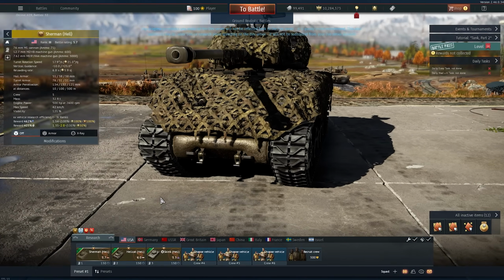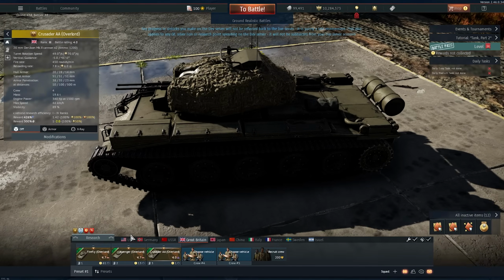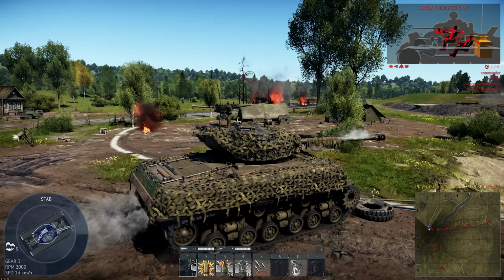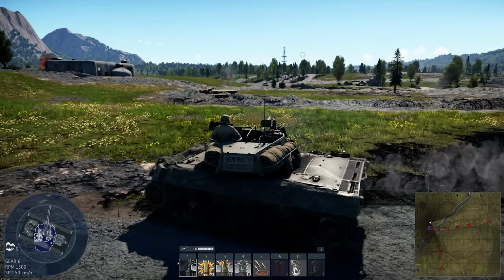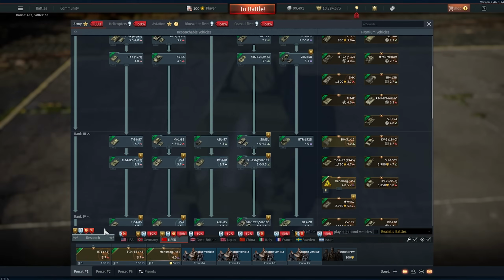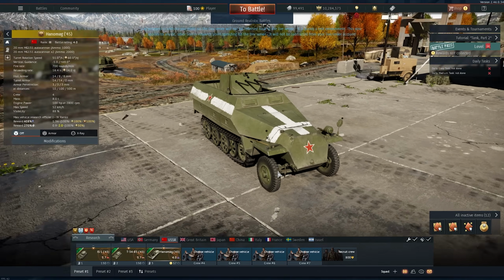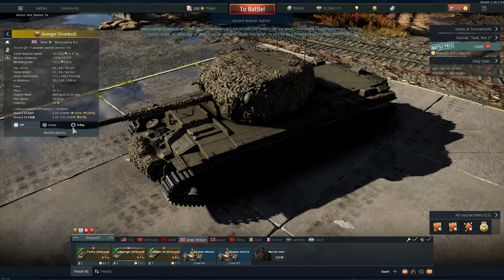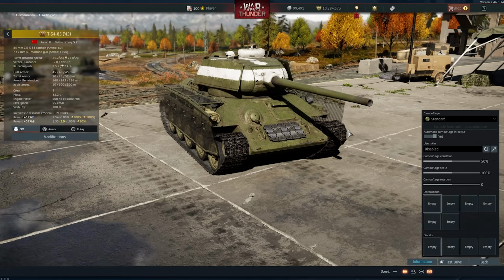WW-2 PREMIUM PACKS! Are they WORTH IT? - War Thunder DEV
Are the new tank ww2 packs worth it?